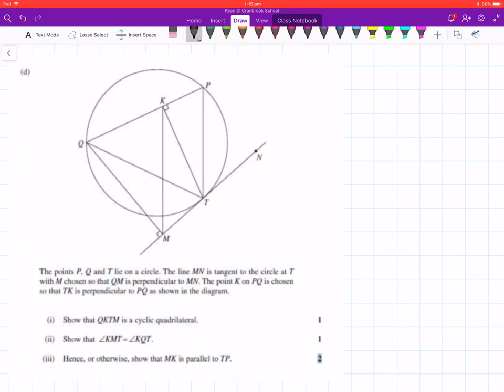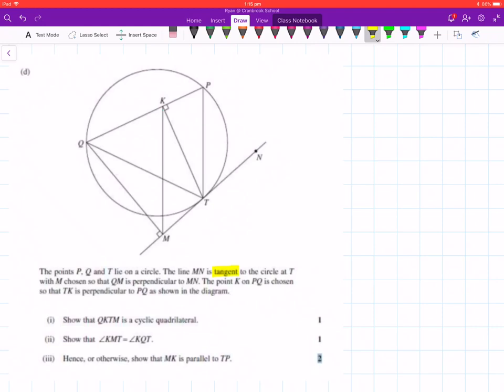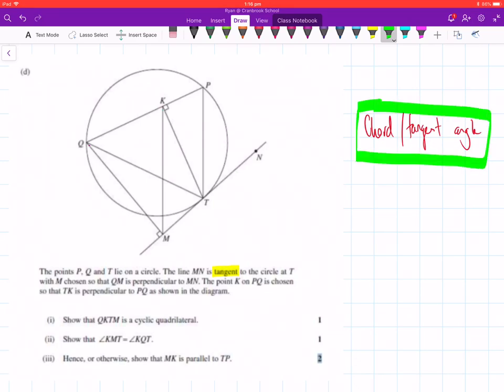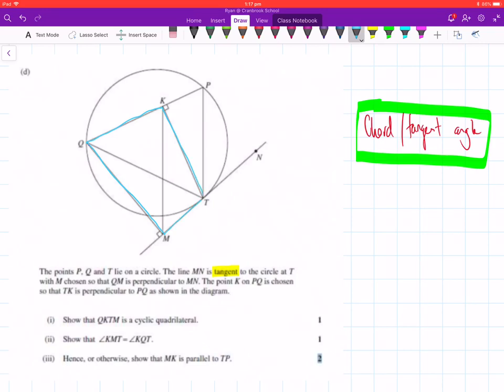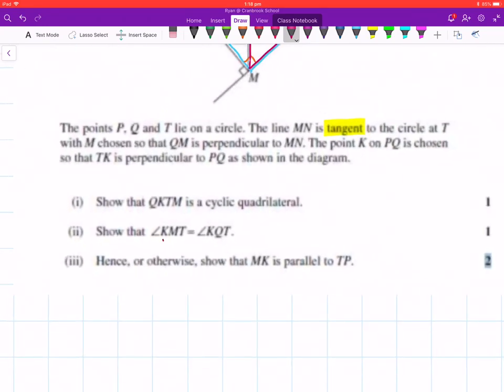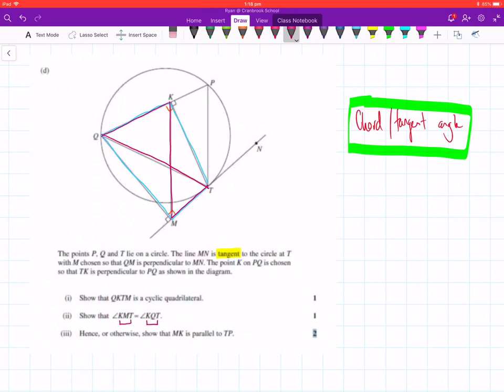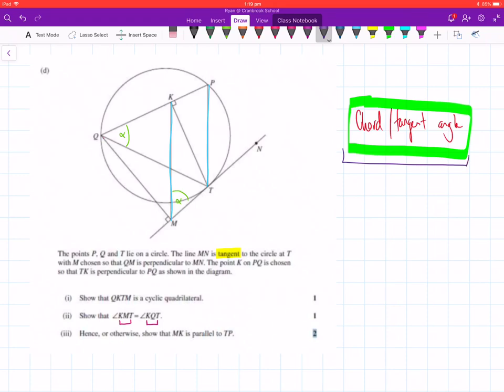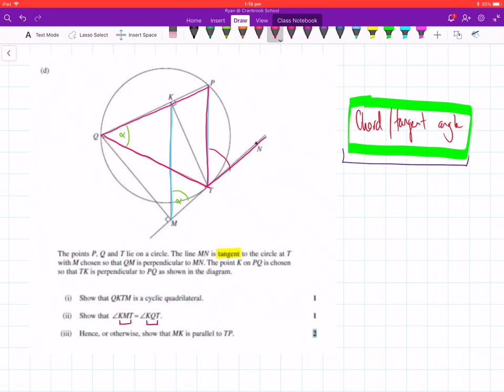11 Extension 1 - Making a plan for Circle Geometry Questions 1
In this video I show you how to make a plan when doing HSC level Circle Geometry questions